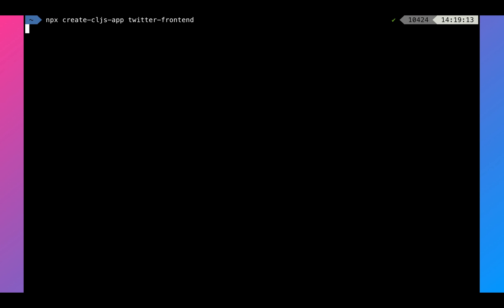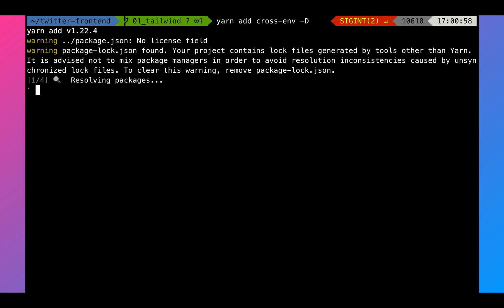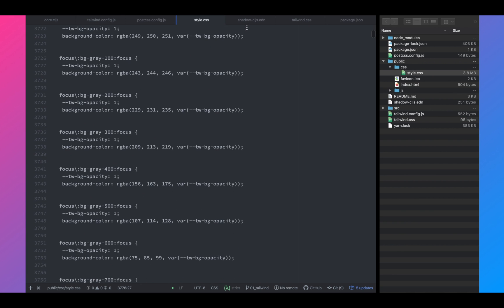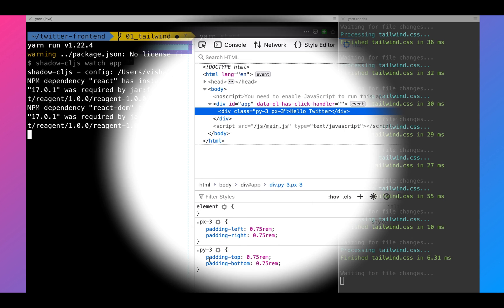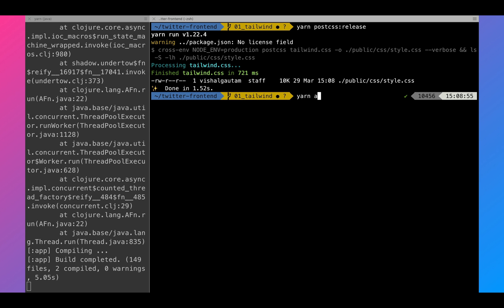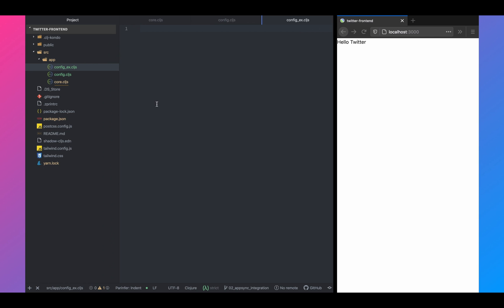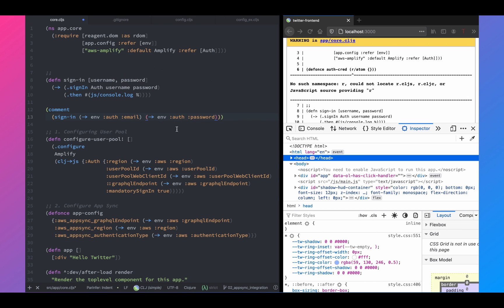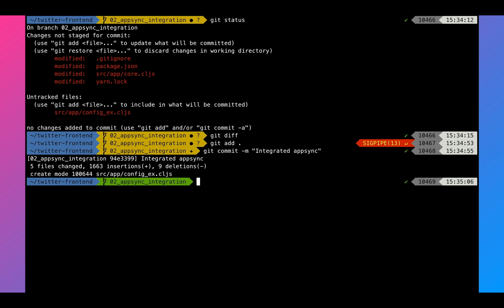Getting started with Reagent + AWS AppSync + tailwindcss (+ jit)